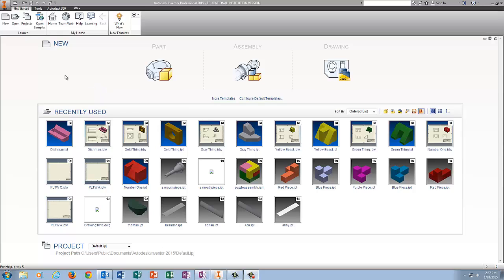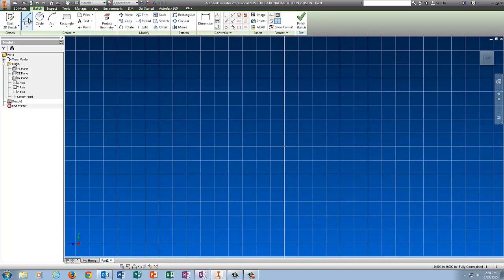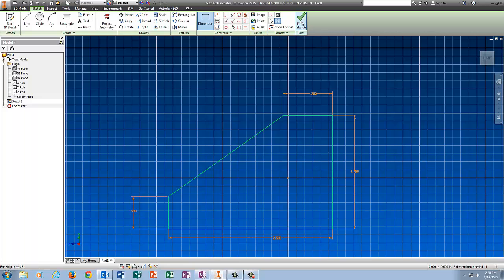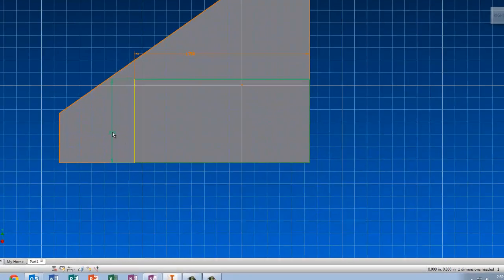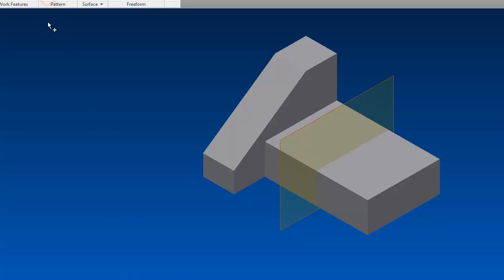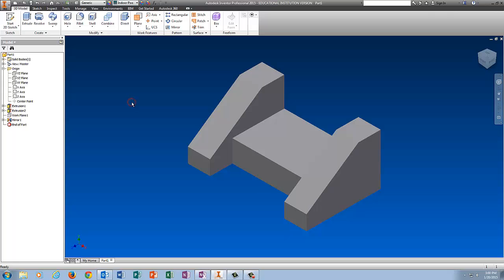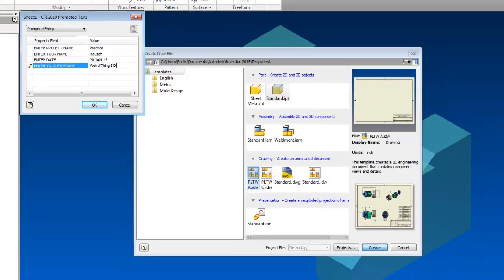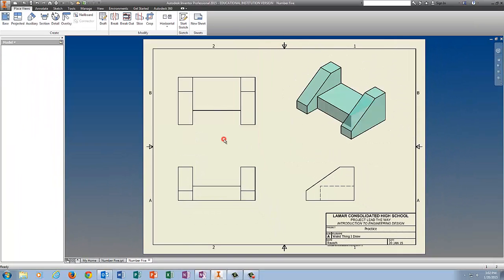Inventor Practice #5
Another round with the Mirror command.